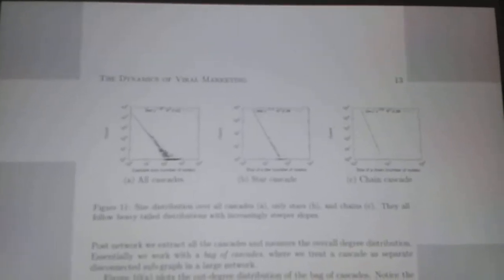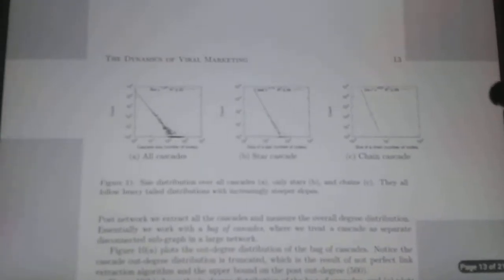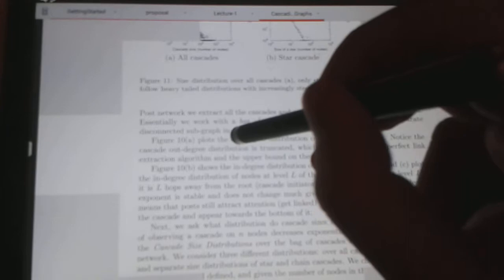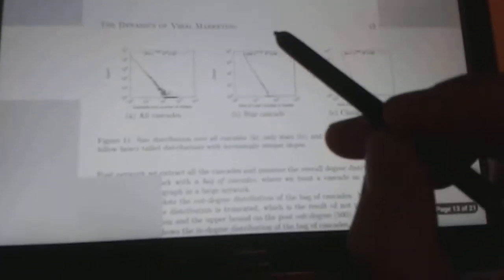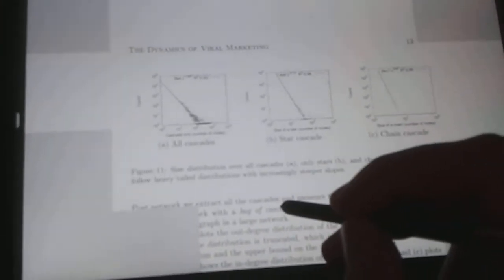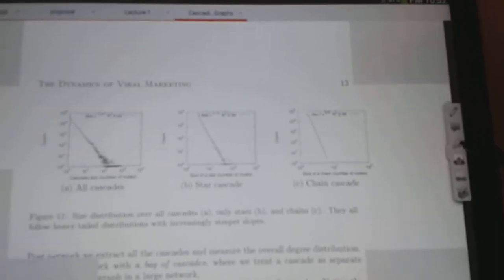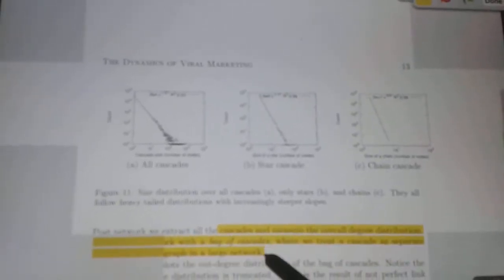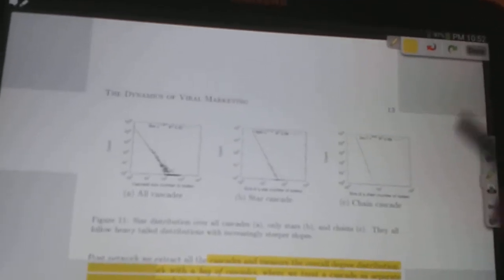iAnnotate highlighting on Galaxy Note 10.1 2014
Highlighting is harder than ezPdf or ipad version of iannotate.